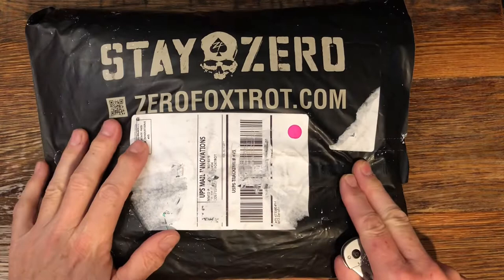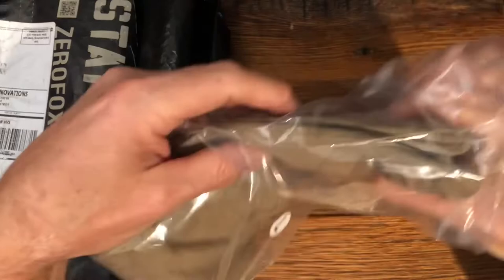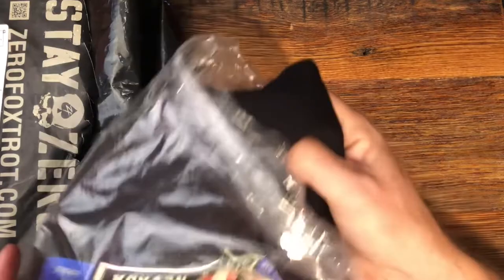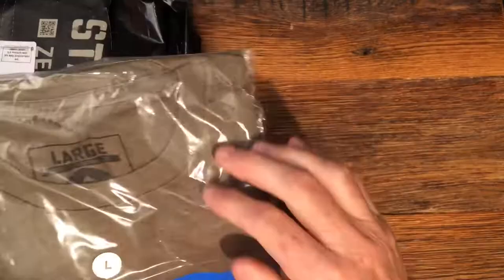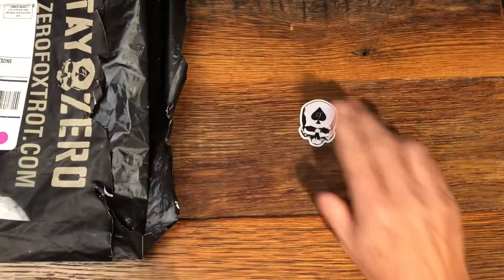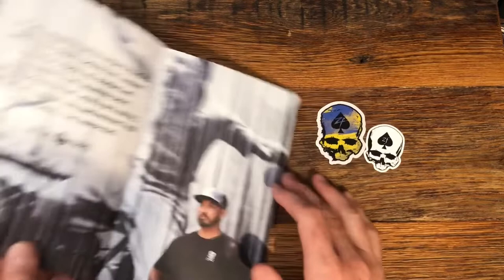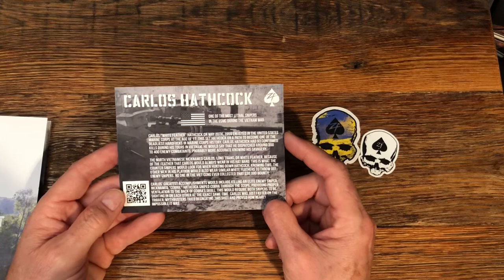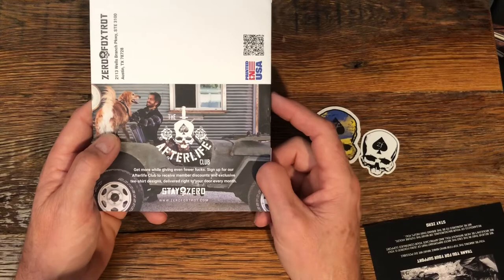Zero Foxtrot T-shirts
￼in this video we review Zero Foxtrot T-shirts

The Will Smith Movie referenced is the first Independence Day